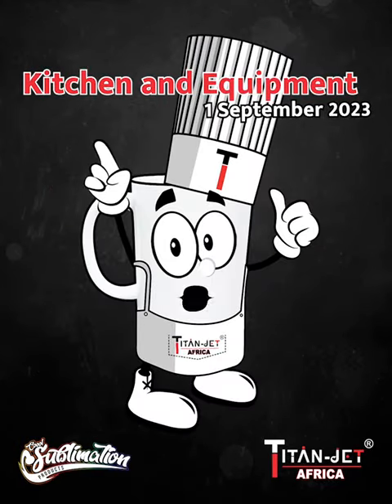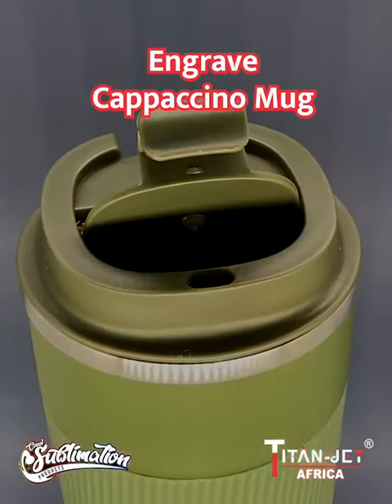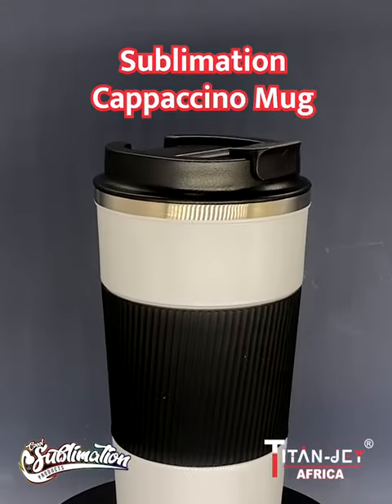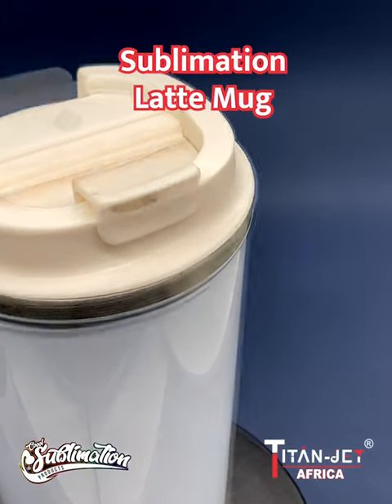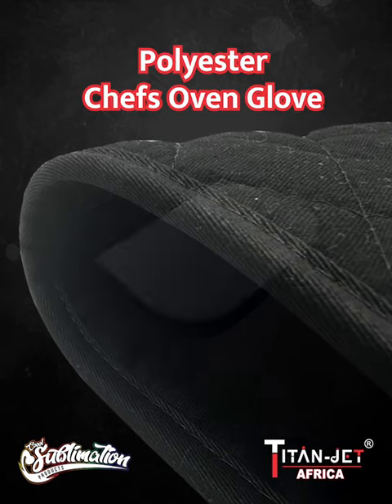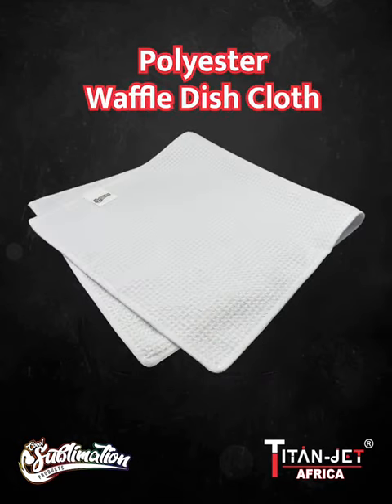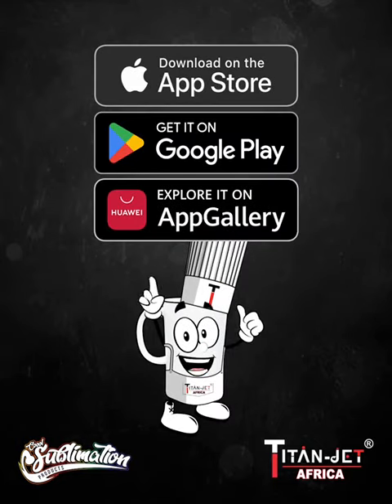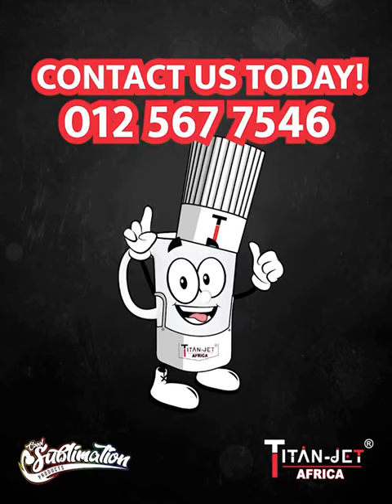Coool Sublimation New Arrivals 13 (01 Sep 2023)